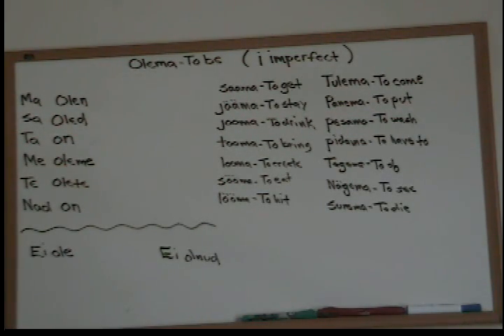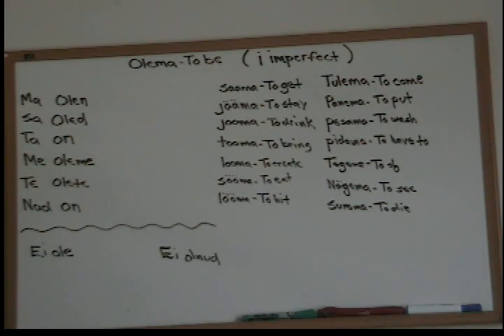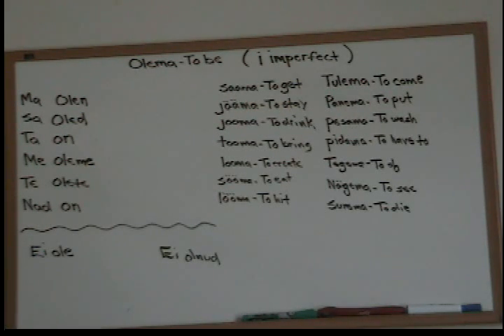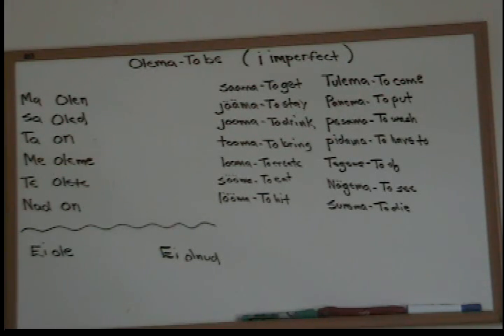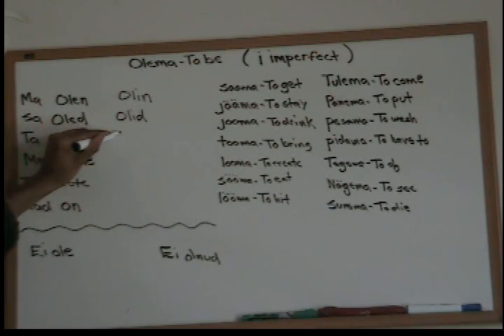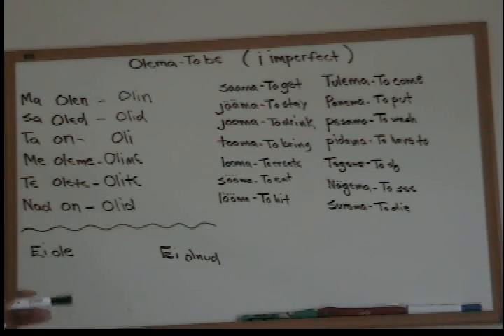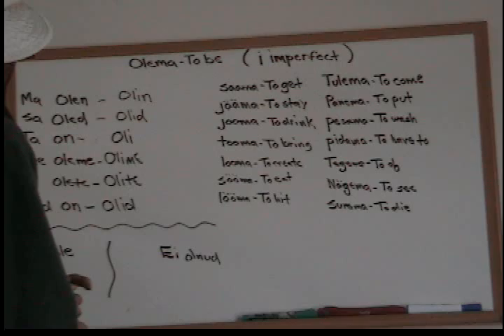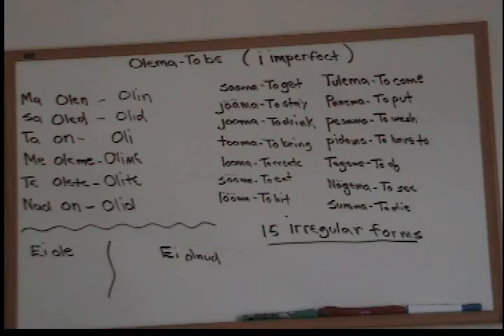Estonian: Irregulars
estonian